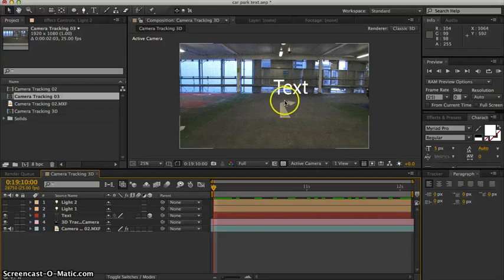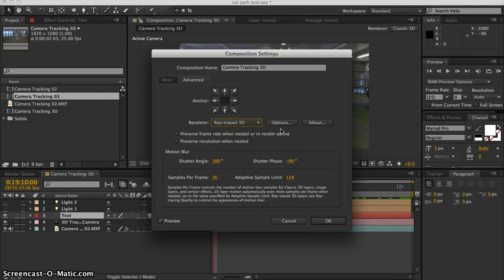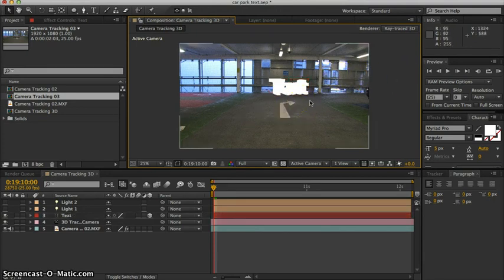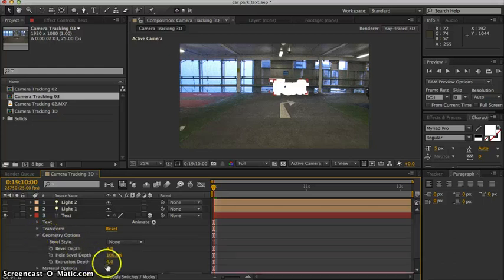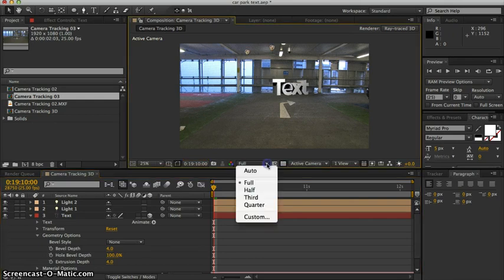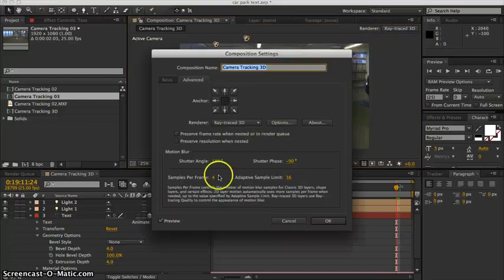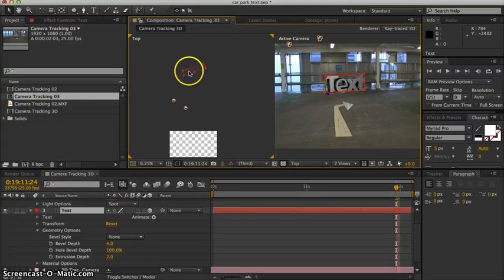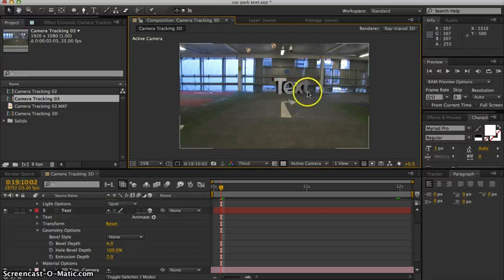Camera Tracking Car Park - Part 3 of 3 - Ray Traced 3D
This tutorial shows how to use 3D ray tracing in After Effects in order to add depth to text.